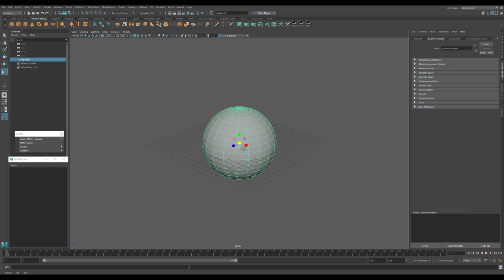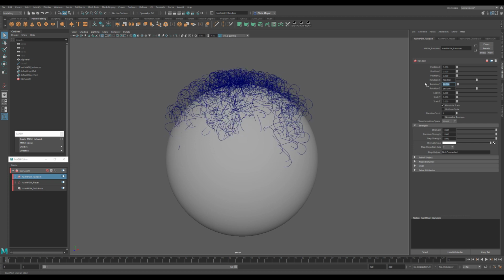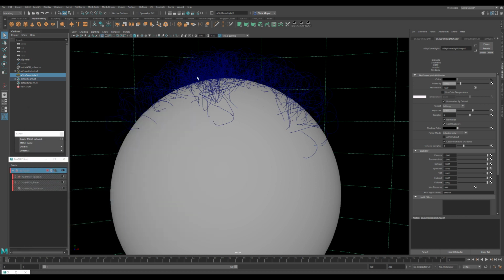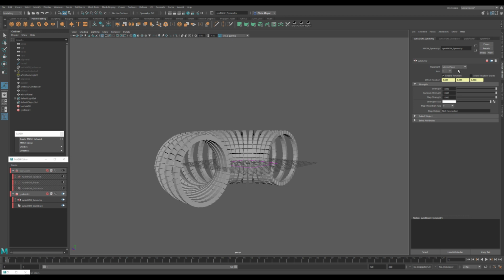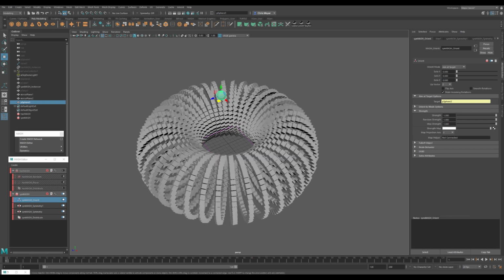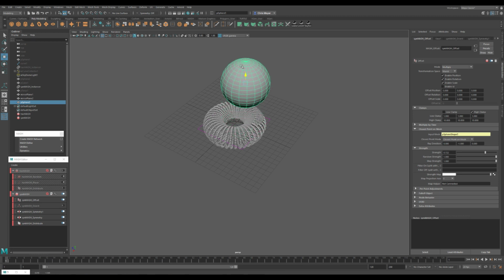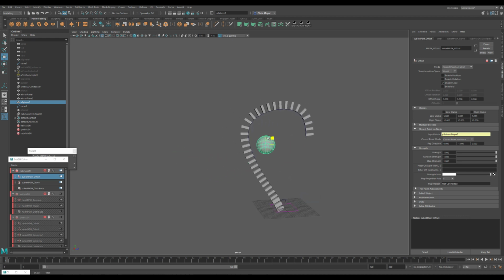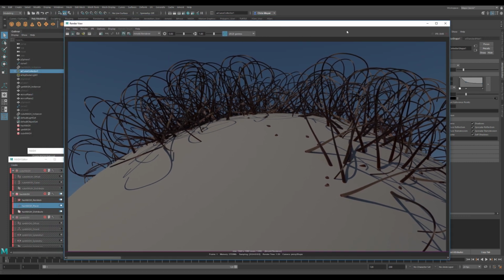Talkin' Maya: MASH 06